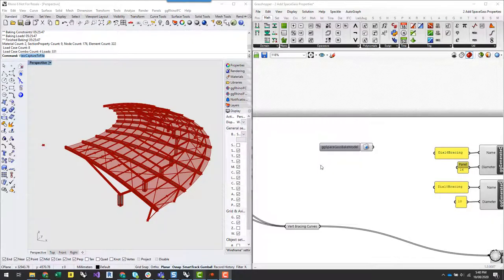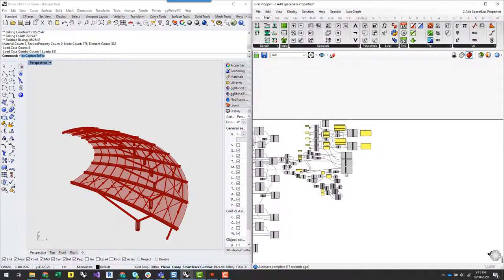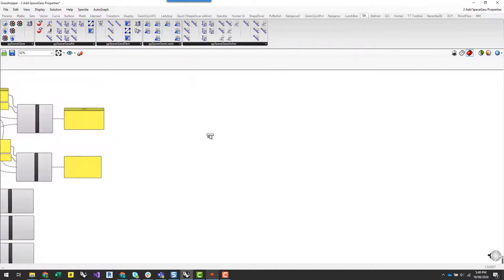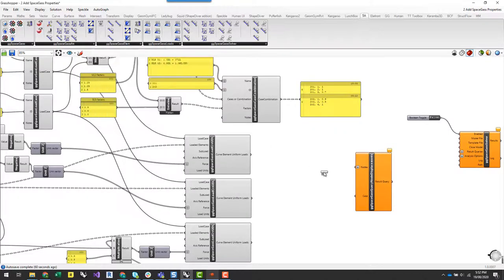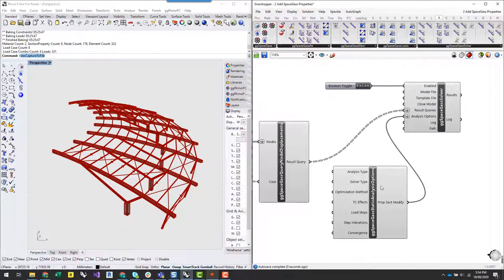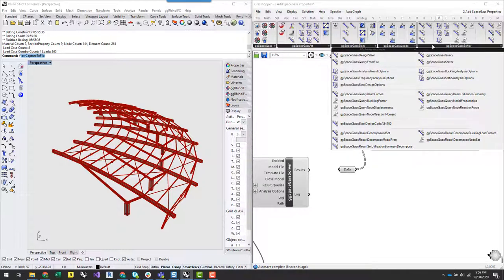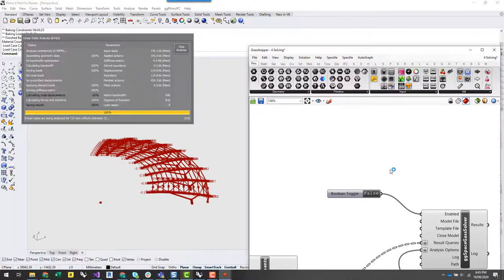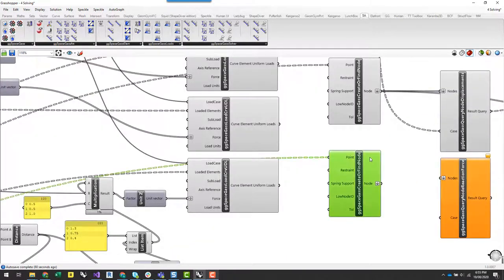Part 7 Performing Automated Analysis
This video looks at performing automated structural analysis in SpaceGass including retrieving and viewing the results within Grasshopper.